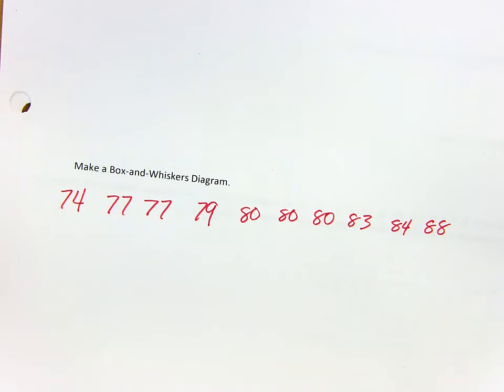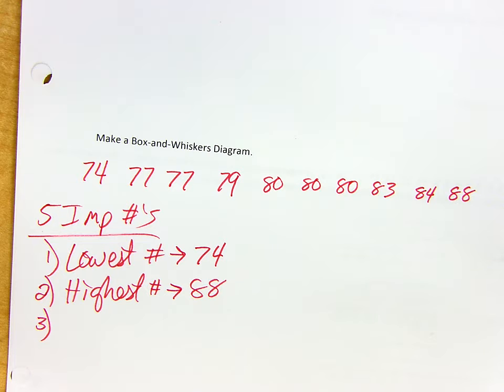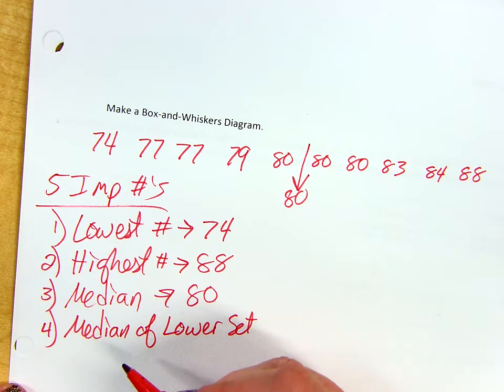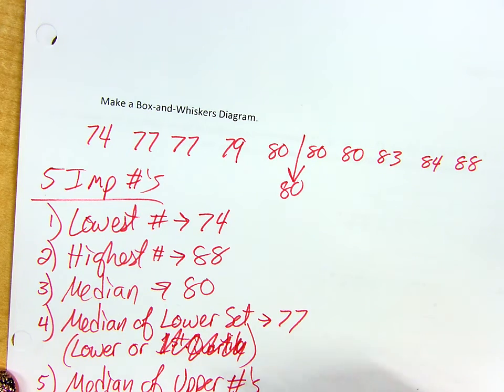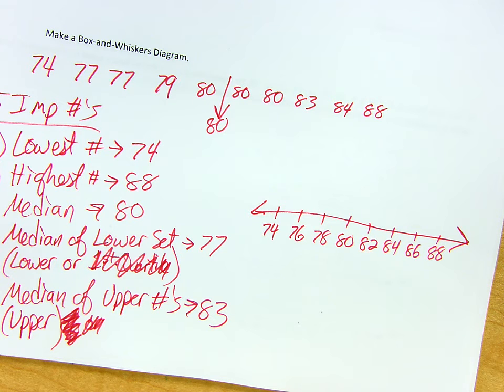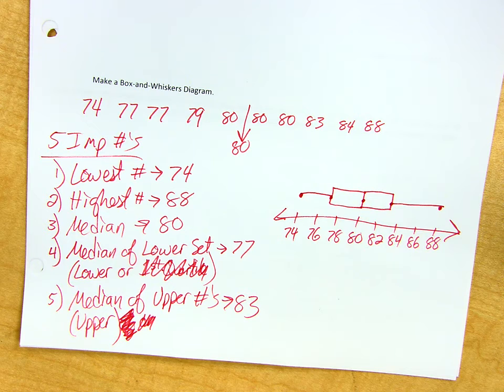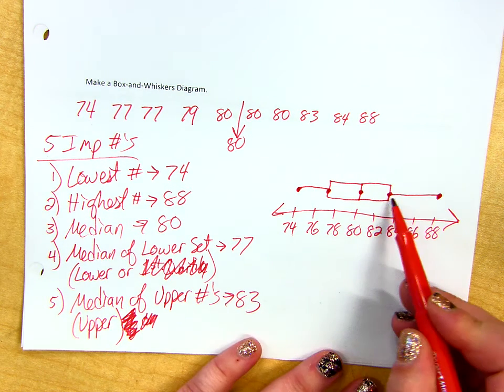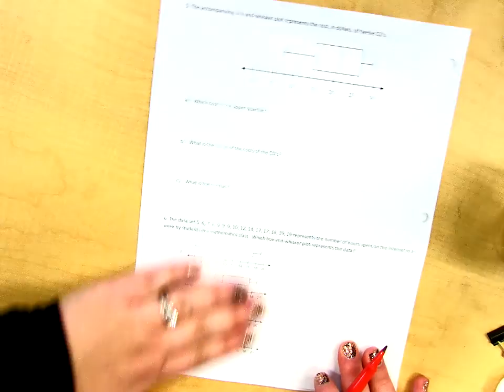Box and Whisker Plot - The easy way